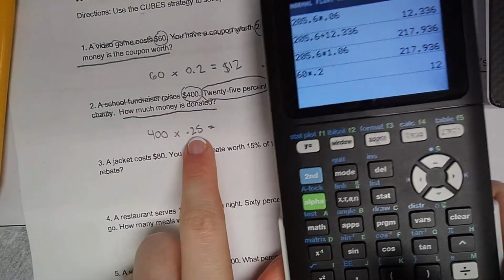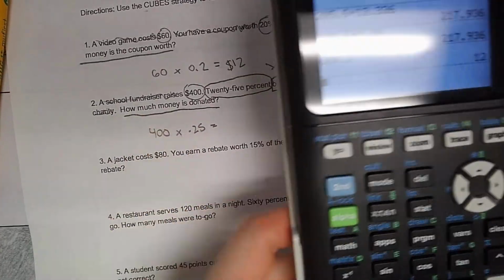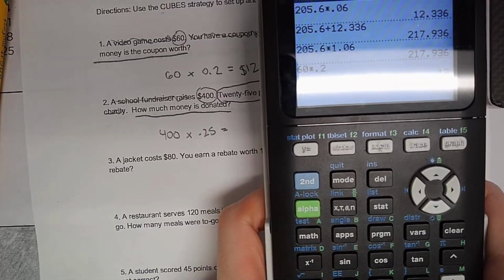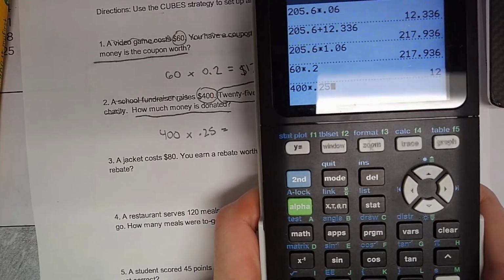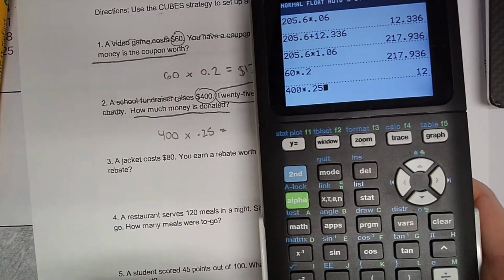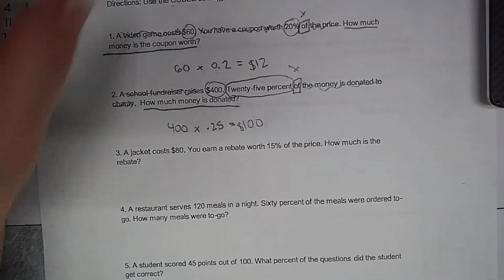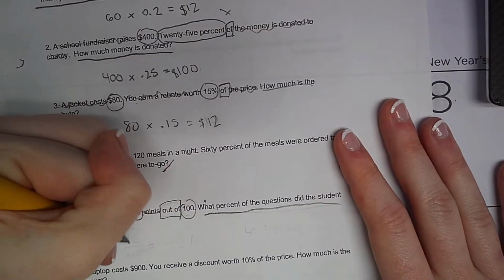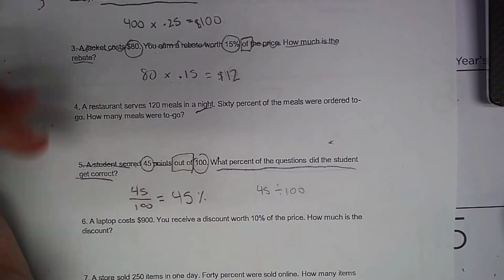Week3Day2 CUBES with Percents